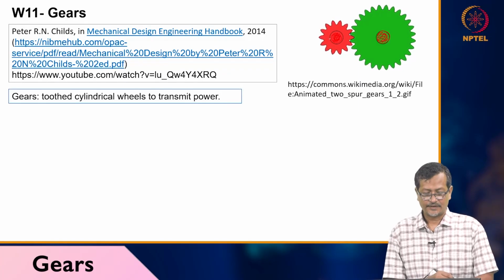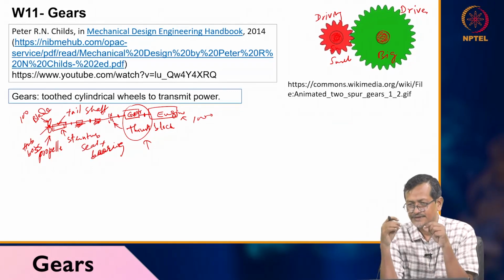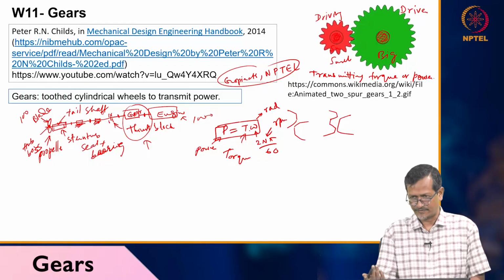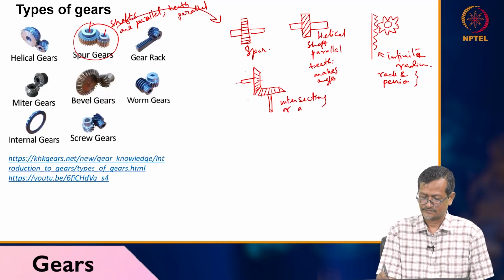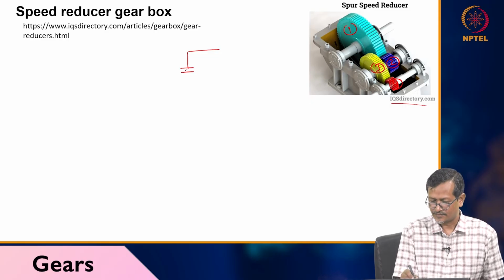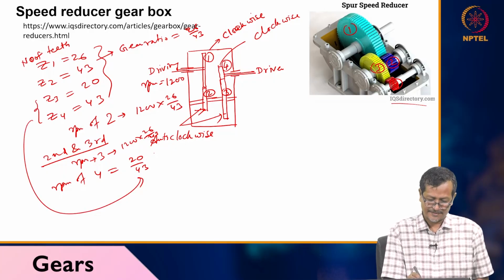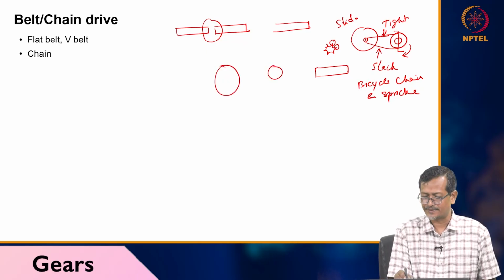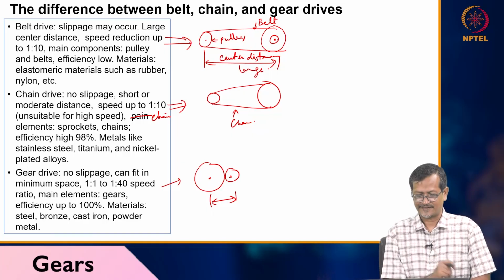W11L5_Gears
Gears, types of gears, speed reducer gear box, Belt/Chain drive, gear drives